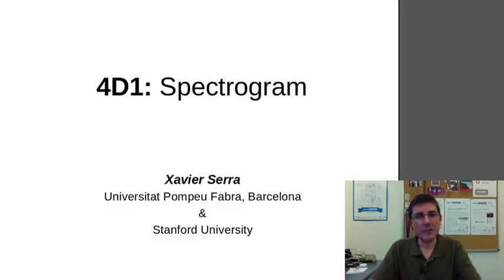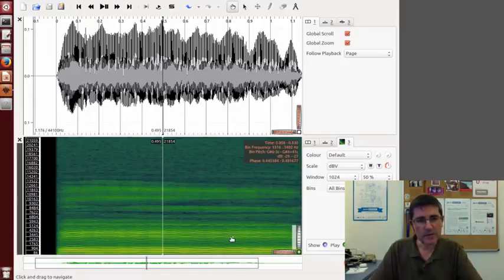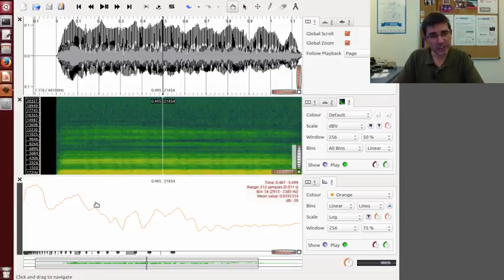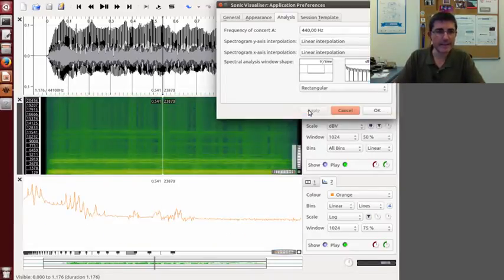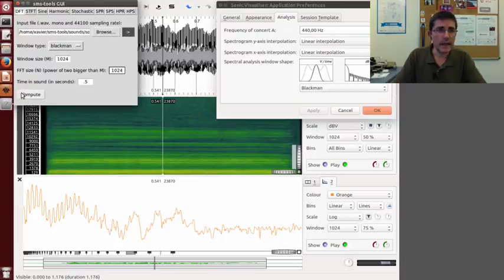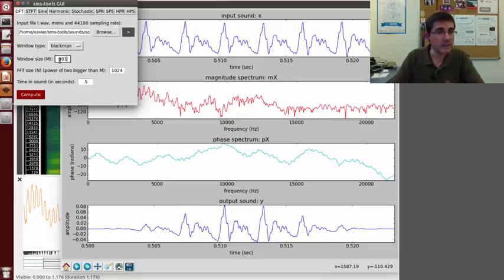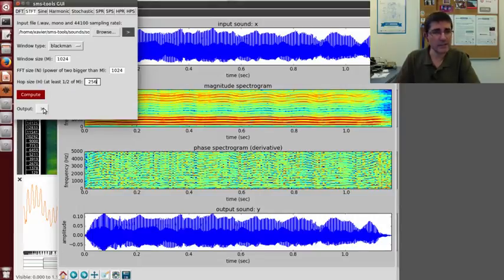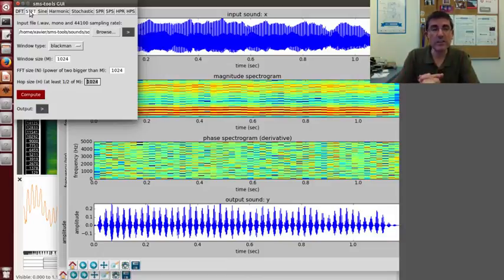4 3 4D1 Demo lecture 1 Spectrogram week 4